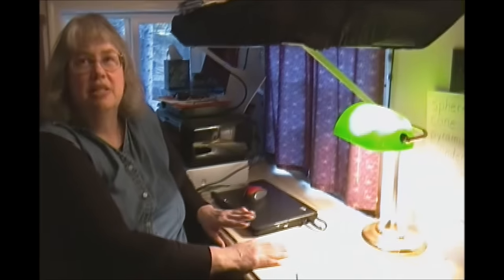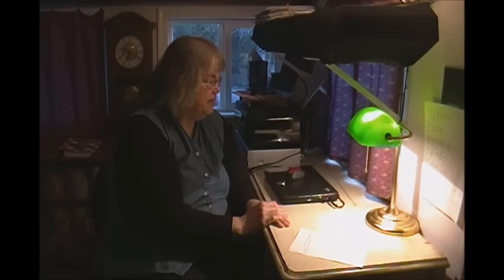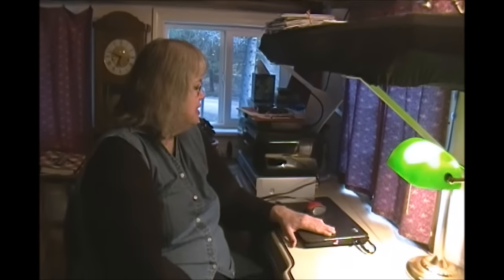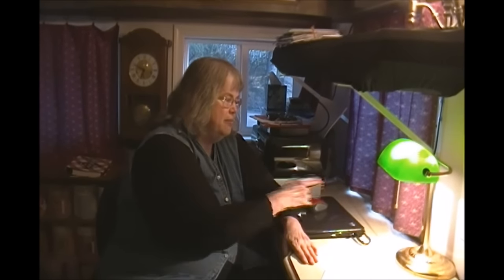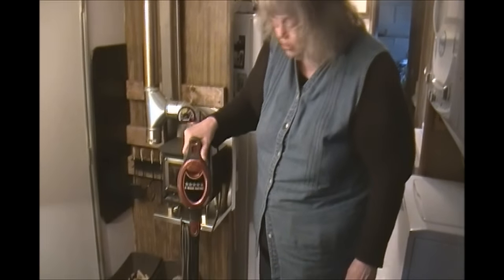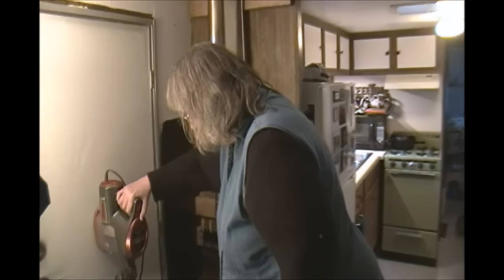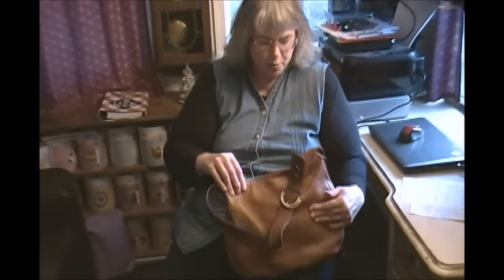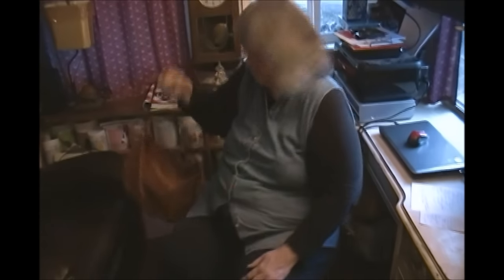Tiny House Systems Part 2 - How to LIVE in 250 sq ft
Living successfully in a tiny space requires efficient systems being put into place.